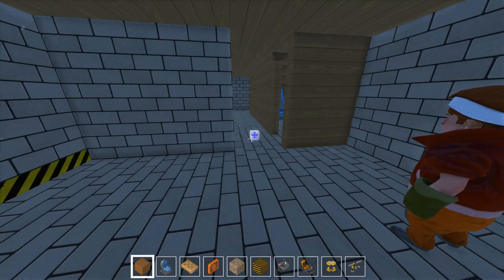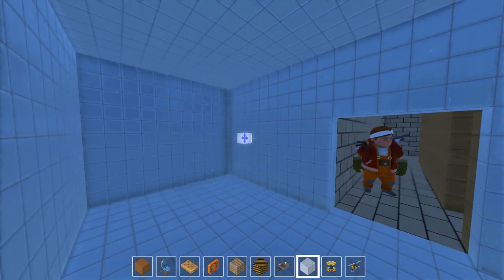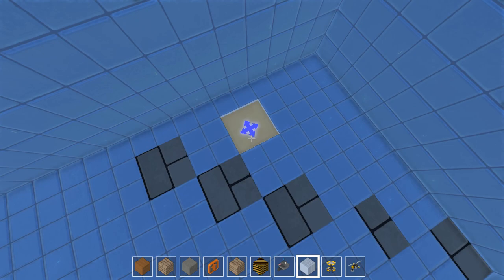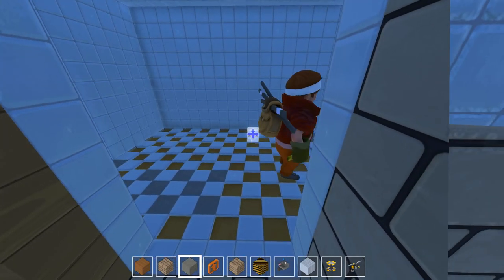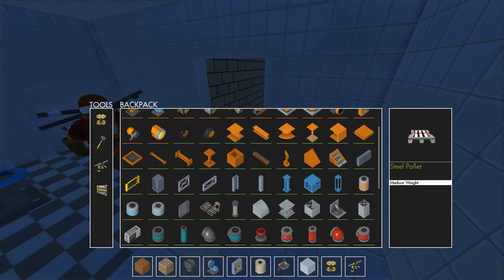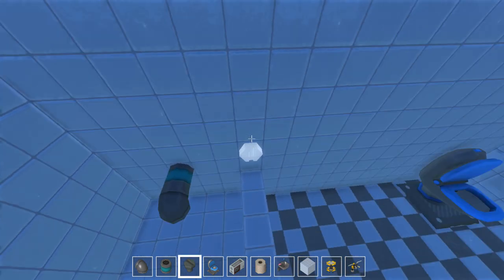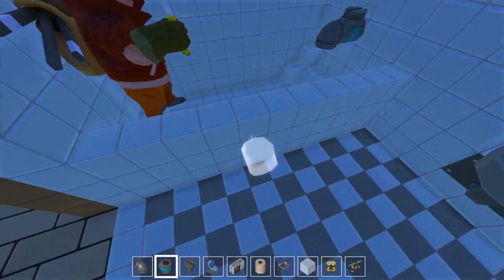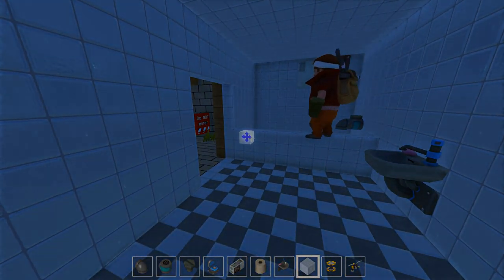The Bathroom - Scrap Mechanic Multiplayer - Part 23 [Let's Play Scrap Mechanic Gameplay]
Welcome to the Scrap Mechanic multiplayer letsplay! Scrap Mechanic is a multiplayer sandbox game where you can create almost anything. Playing as one of the brilliant scrap mechanics means you can build incredible machines and contraptions from nothing but scrap. Car, plane, robot, moving house, truck, helicopter, flying machine, rocket, or even a motorized toilet seat - you can create them all.

Let’s pop the hood and see what’s on offer right now:

    Creative Mode!

    Gender!

    Interactive Parts!

    Handbook!

    Connect Tool!

    Lift!

    Sledgehammer!